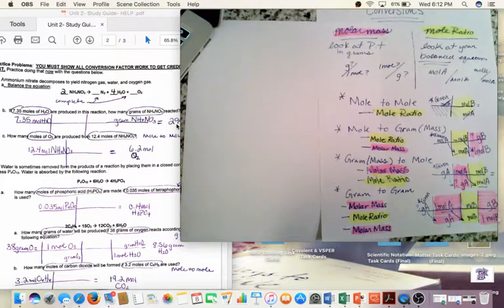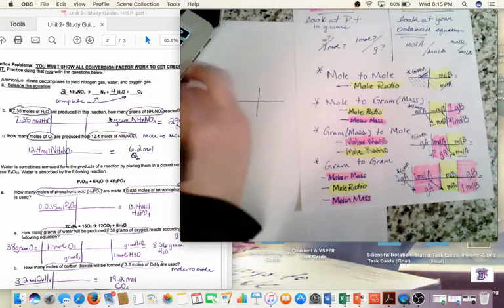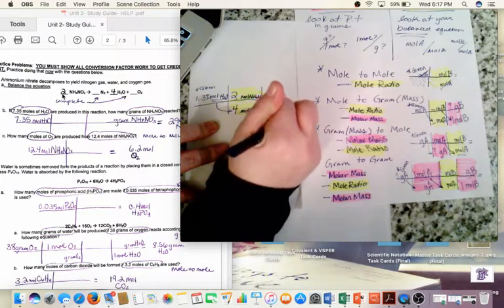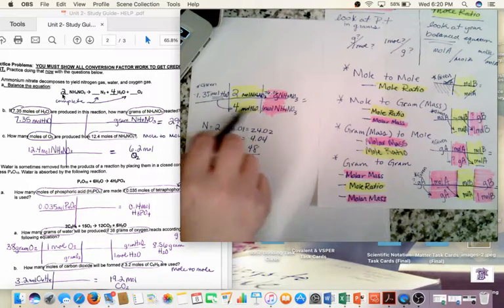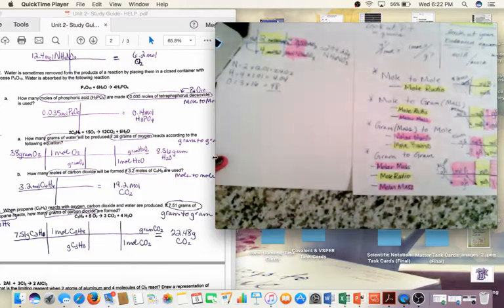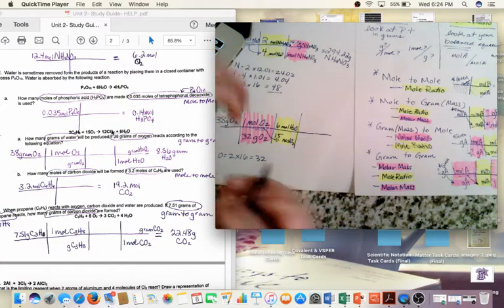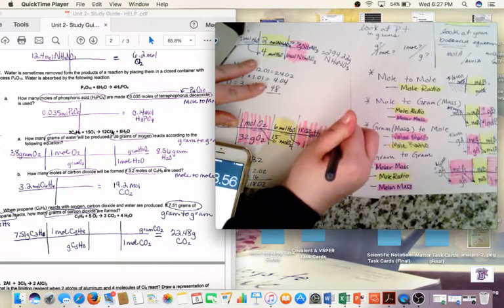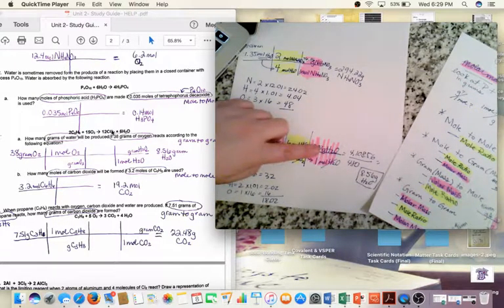Moles to Grams & Grams to Grams